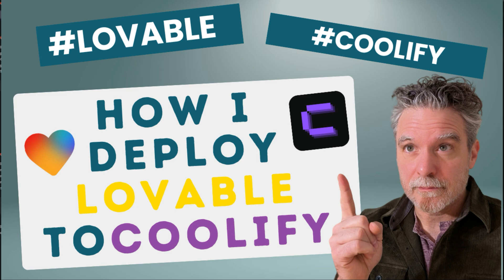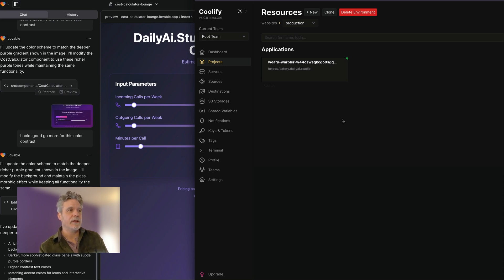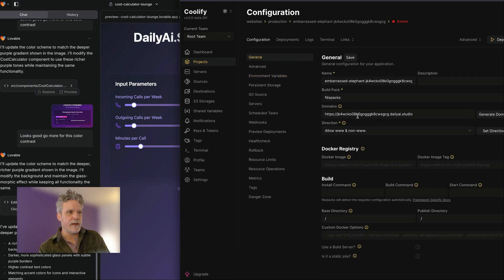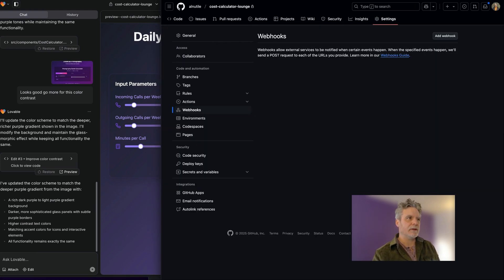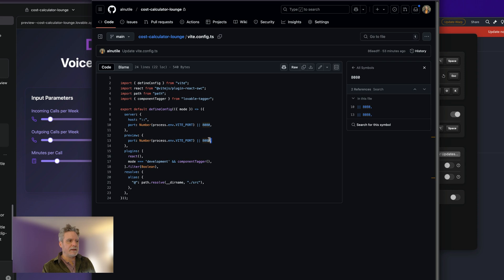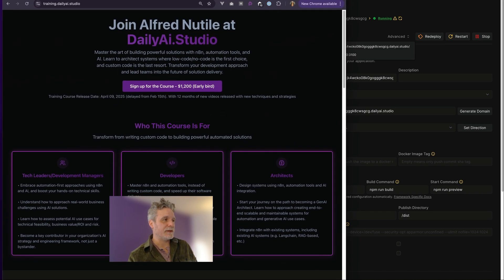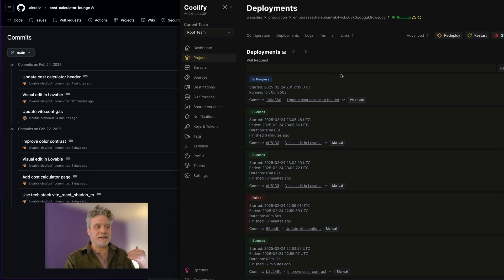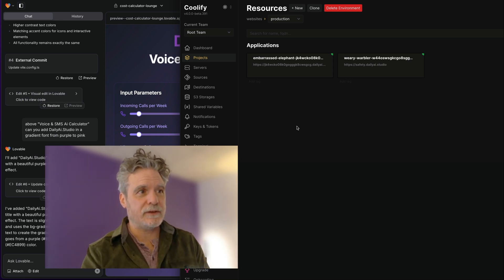How I Self Host Lovable Code on Coolify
**Want full control over your deployments and cut down on hosting costs?** In this video, I show you how to **self-host Lovable** using **Coolify**—a powerful self-hosting tool that lets you deploy projects seamlessly without relying on services like Netlify or Supabase. 🚀

✔ **Why Self-Host?** – Avoiding unnecessary costs as projects grow
✔ **Setting Up Coolify** – Connecting with GitHub for automated deployments
✔ **Handling Private Repos** – Deploying securely without GitHub apps
✔ **Environment Variables & Ports** – Fixing bad gateway errors
✔ **GitHub Webhooks** – Automating deployments every time you push code
✔ **Debugging Deployments** – Common issues & troubleshooting

This video walks you through **every step**, from repository setup to fully automated deployment with GitHub webhooks. 🛠

Do you prefer self-hosting or managed platforms like Netlify?

## **🕒 Video Timeline:**
⏳ **[00:00:00]** – Intro: Why self-host Lovable with Coolify?
⏳ **[00:00:18]** – Overview of Coolify & hosting options
⏳ **[00:01:00]** – Setting up a project: GitHub vs. Gitea
⏳ **[00:01:19]** – Creating a new project in Coolify
⏳ **[00:01:36]** – Using private repositories with Coolify
⏳ **[00:02:28]** – Connecting a repo & setting ports
⏳ **[00:04:35]** – Handling bad gateway errors
⏳ **[00:07:05]** – Setting up GitHub webhooks
⏳ **[00:07:27]** – Triggering builds via webhooks
⏳ **[00:08:44]** – Webhook secrets & authentication
⏳ **[00:09:16]** – Watching the deployment happen live
⏳ **[00:09:48]** – Wrapping up & next steps (Deploying Supabase!)

Affilate Link StitchFix!